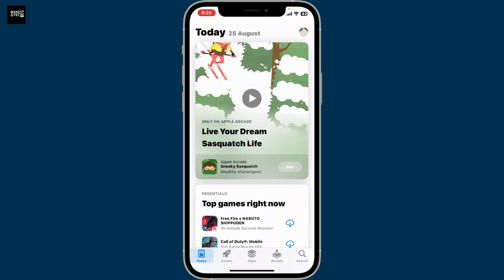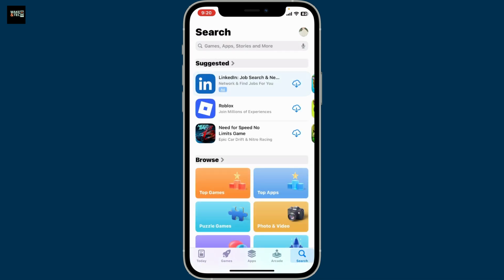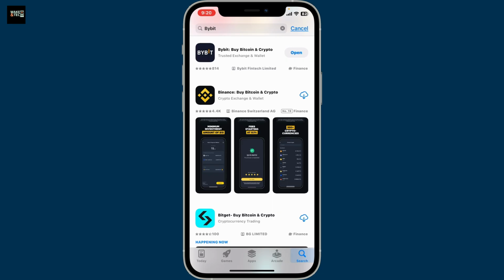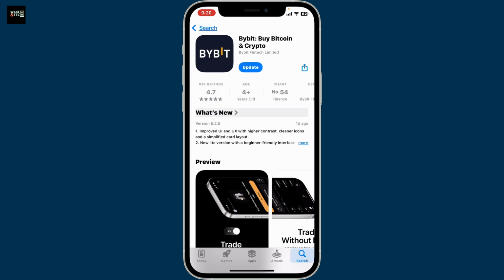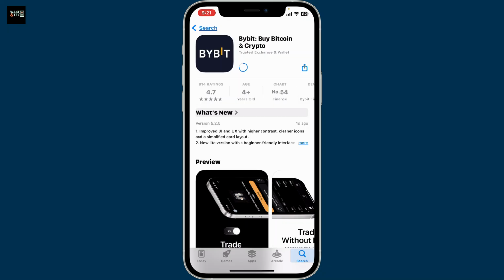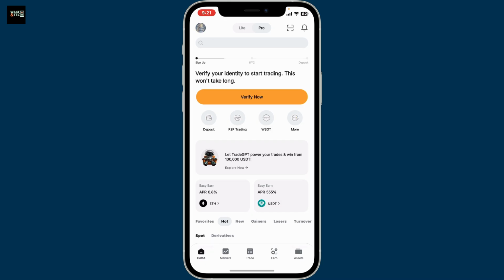How to Update Your Bybit App (2025 Step-by-Step Guide)?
Want to make sure your Bybit app is running smoothly with the latest features and security updates? This step-by-step tutorial shows you exactly how to update your Bybit application on both iOS and Android devices in 2025. Stay ahead with the newest tools and improve your trading experience!